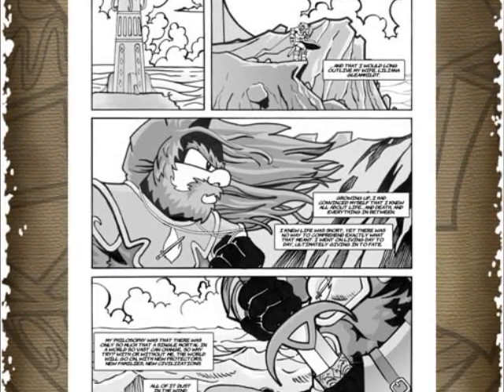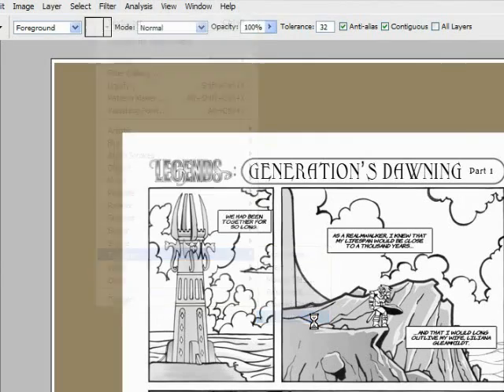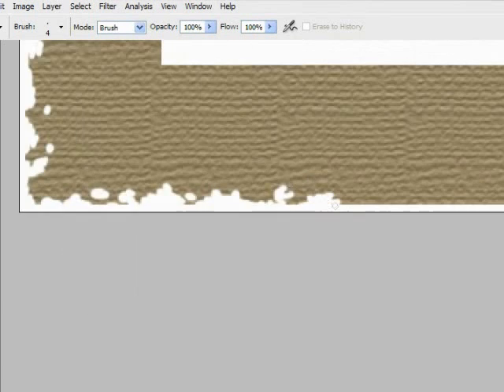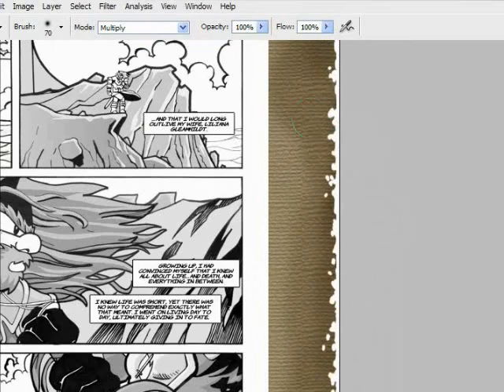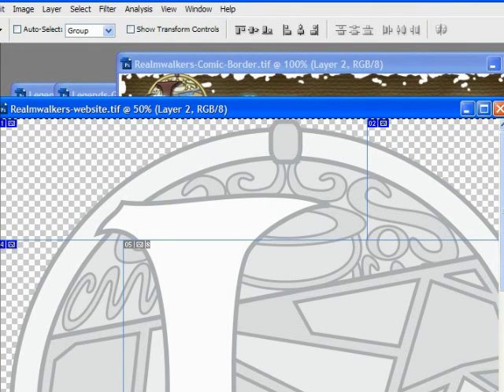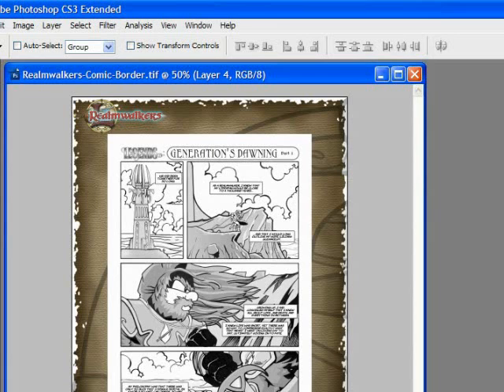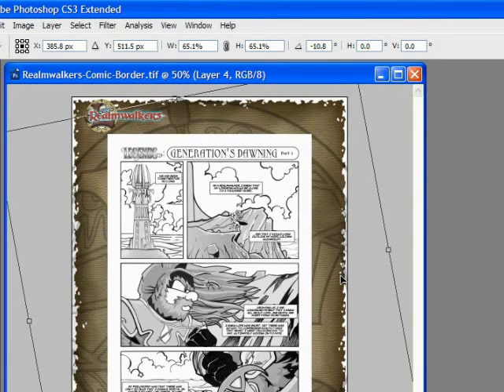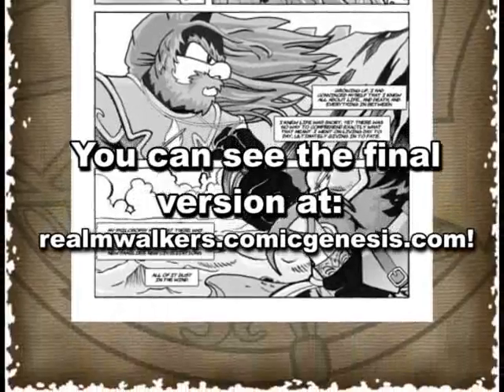Adobe Photoshop Website Background Effects Tutorial w/audio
A new tutorial with audio, showing how to create textures and effects with layer modes and brush modes.

(the website is now up! :)